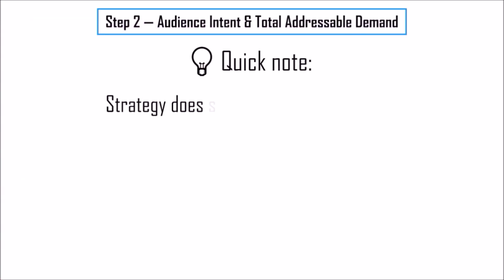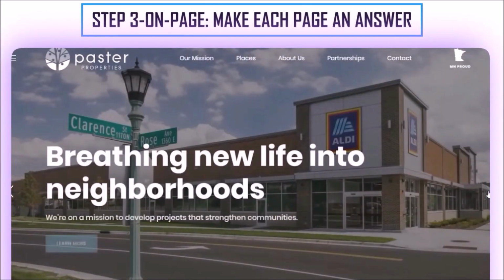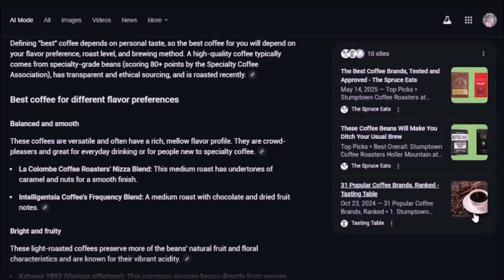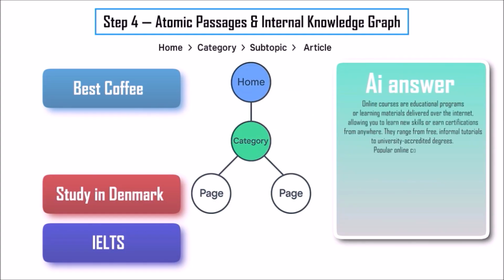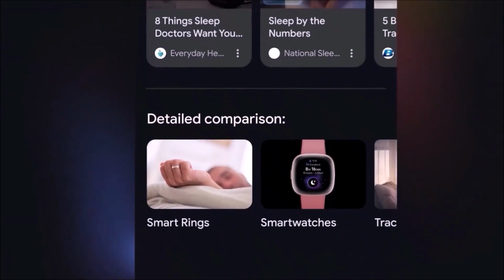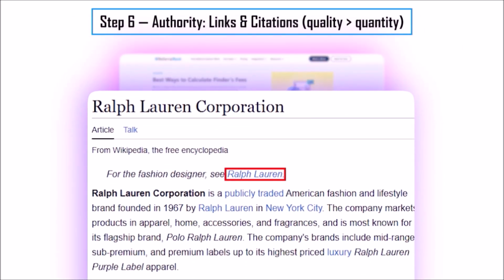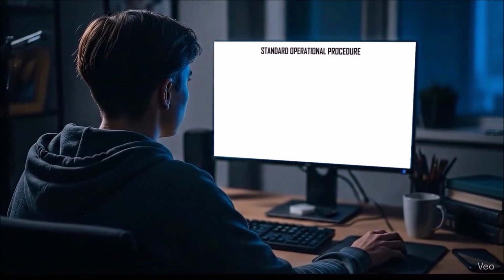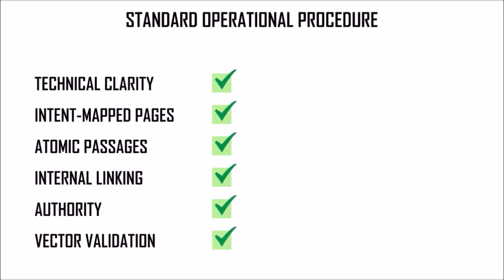SEO Is Dead? Here’s AEO + GEO From A–Z (That Prints Money)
*SEO Rank Media specializes in driving targeted traffic directly to your website, and guarantees results, putting their money where their mouth is. Say goodbye to guesswork and hello to more customers.